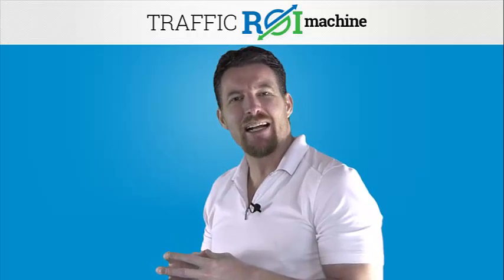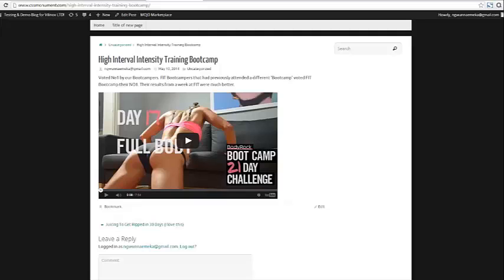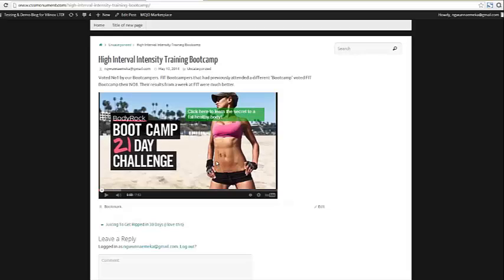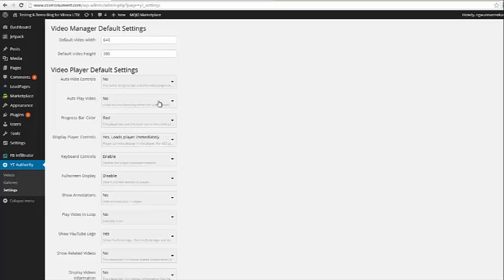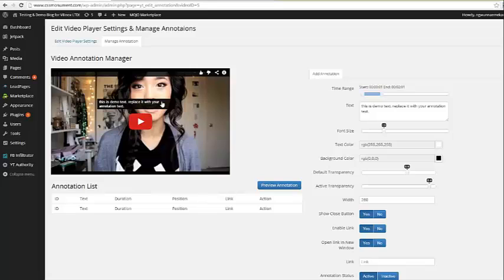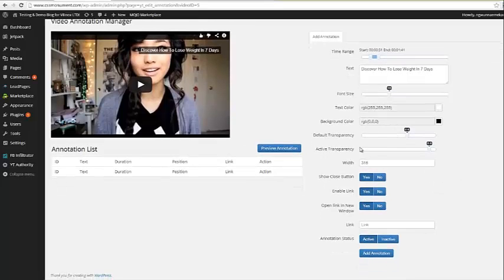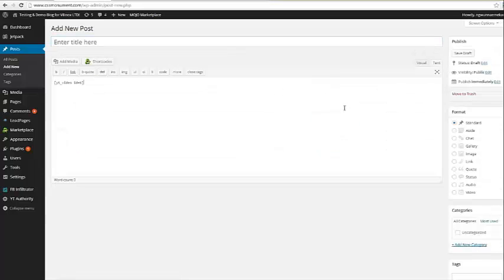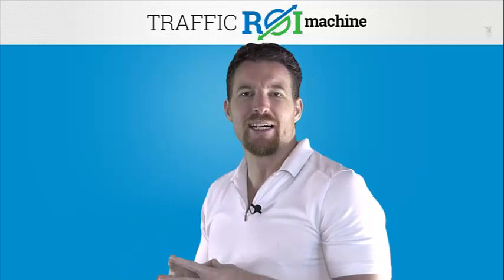Traffic ROI Machine Official Video!